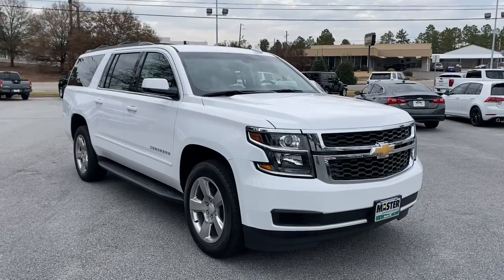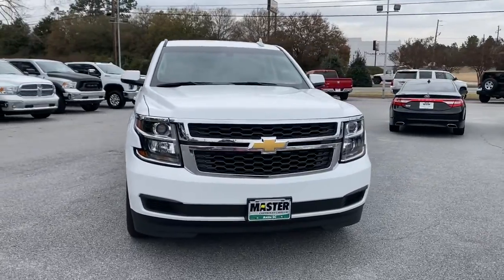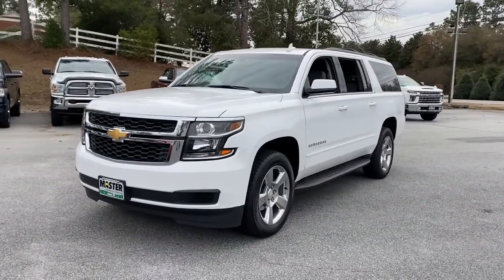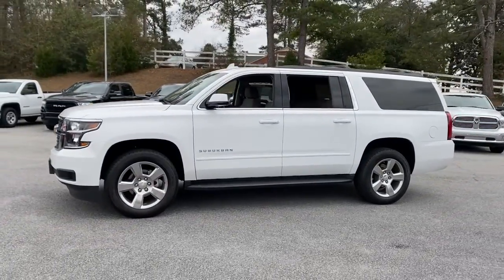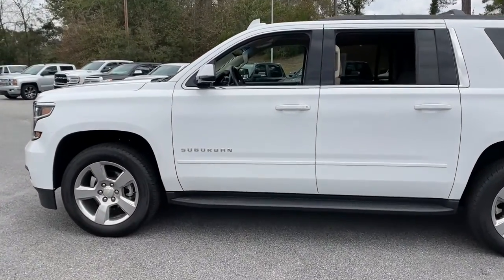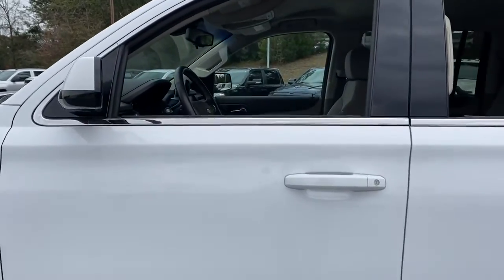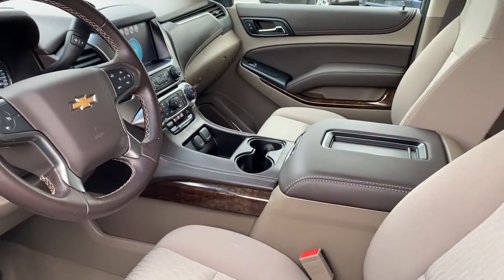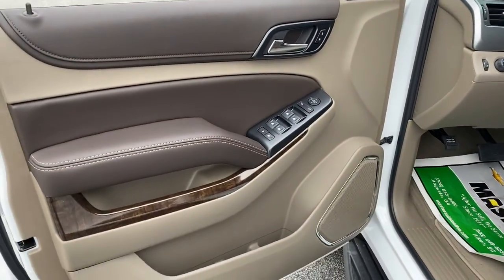2019 Chevrolet Suburban Augusta GA, Aiken, SC, Grovetown GA, Evans GA, North Augusta SC 4461TU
Summit White Used 2019 Chevrolet Suburban available at Master Automotive. Servicing Augusta, Georgia and Aiken, South Carolina as well as the Grovetown GA, Evans GA, North Augusta SC area.

Master Automotive
3710 Washington Rd

This vehicle is located at Master Chevrolet Cadillac in Aiken, SC! Certified. Odometer is 41291 miles below market average!brbrSuburban LS, 4D Sport Utility, EcoTec3 5.3L V8, 6-Speed Automatic Electronic with Overdrive, RWD, Summit White, Cocoa/Dune Cloth, 12-Volt Auxiliary Power Outlet (5), 1st & 2nd Row Color-Keyed Carpeted Floor Mats, 2nd Row 60/40 Split-Folding Manual Bench, 3.42 Rear Axle Ratio, 3rd Row Manual 60/40 Split-Folding Fold Flat Bench, 4-Wheel Antilock Disc Brakes, 6-Way Power Front Passenger Seat Adjuster, All-Season Package, All-Weather Floor Mats, All-Weather Rear Cargo Mat (LPO), Black Assist Steps, Black Roof Rack Cross Bars, Body-Color Bodyside Moldings, Color-Keyed Carpeting Floor Covering, Driver Inboard & Front Passenger Airbags, Electronic Cruise Control w/Set & Resume Speed, Extended-Range Remote Keyless Entry, Floor Console w/Storage Area, HD Radio, Integrated Trailer Brake Controller, Leather-Wrapped Steering Wheel, License Plate Front Mounting Package, Max Trailering Package, Preferred Equipment Group 1LS, Premium Smooth Ride Suspension Package, Rear Park Assist w/Audible Warning, Remote Vehicle Start, Roof-Mounted Luggage Rack Side Rails, SiriusXM Radio, Standard Suspension Package, Wheels: 20 x 9 Polished-Aluminum. Clean CARFAX.brbr2019 Chevrolet Suburban LS EcoTec3 5.3L V8 Summit WhitebrbrAt Master, we develop relationships with our customers that last a lifetime. Our motto is After We Sell, We Serve. Since 1937. But it's more than a motto, it's how we do business.- Will Schafer, President - Celebrating 82 Years of Commitment to Customer Service and our Community. A Multi-Generation Family Business - Locally Owned and Operated.